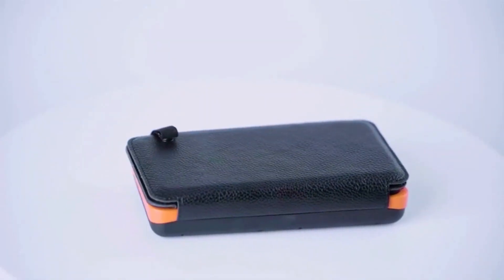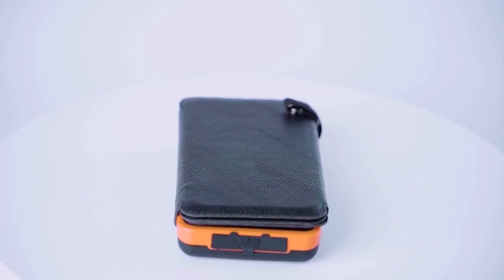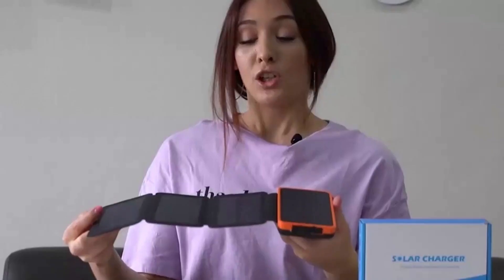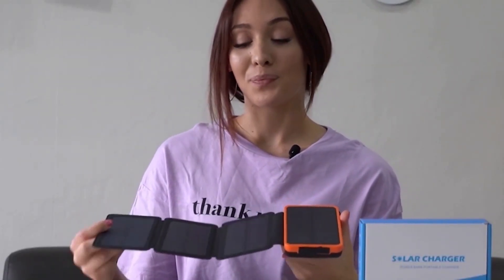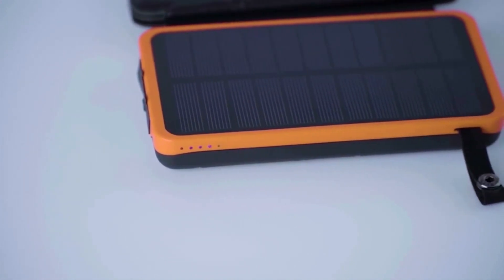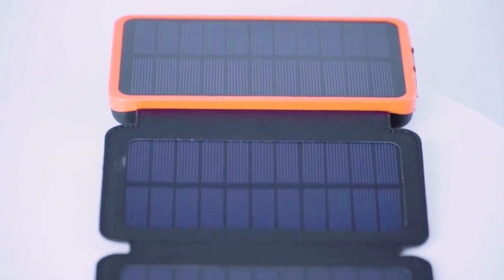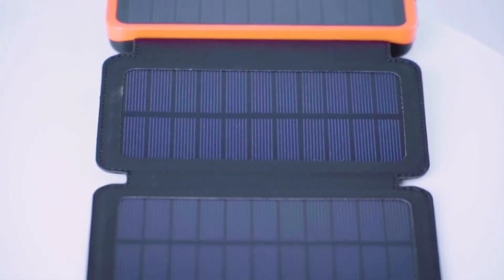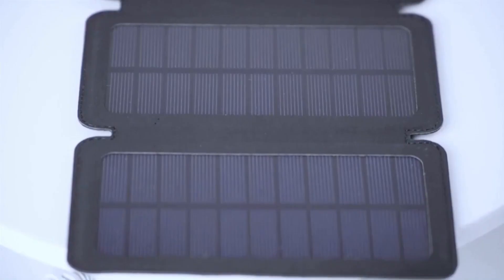A ADDTOP Caricabatterie Solare 25000mAh Power Bank Impermeabile 2 Porte USB per Smartphones Tablets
Best Buy su Amazon

Visita lo Store di A ADDTOP

Amazon Prime

Amazon Music

Kindle Unlimited

A ADDTOP Caricabatterie Solare 25000mAh, Power Bank Impermeabile con 2 Porte USB Batteria Esterna Portabile LED per Smartphones Tablets e Altri

Recensioni clienti
4 su 5
6.876 valutazioni globali

Prezzo più basso recente: 49,99 €
Prezzo: -20%  39,99€

 Tutti i prezzi includono l'IVA.

 Informazioni su questo articolo

    25000mAh Alta Capacità: questo caricatore solare da 25000 mAh può caricare i tuoi dispositivi USB fino a una settimana con una singola ricarica, poiché può caricare uno smartphone fino a 5 volte. È un perfetto power bank per viaggi e avventure dove puoi caricare il tuo telefono.
    4 Pannelli Solari: Fornisce Pannelli di grandi dimensioni, che è 3-5 volte più veloce rispetto agli altri caricabatterie solari. Può essere ricaricato tramite il largo pannello solare integrato o direttamente con la porta AC da 3A.
    Richarica Veloce:Ricarica due dispositivi contemporaneamente con una corrente ideale per una ricarica rapida. Ricarica smartphone da 2000mAh o più piccoli ​in meno di 1.5-2 ore.
    Cosa ottieni: Caricabatterie portatile da 25000 mAh, cavo USB, manuale utente.

Altri prodotti su Amazon

ORIGINAL VIDEO: AMAZON